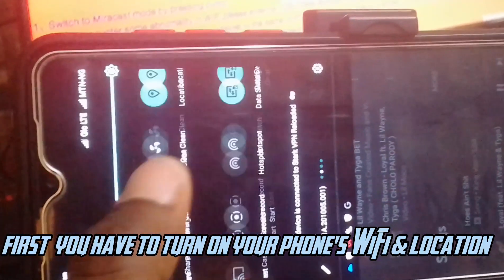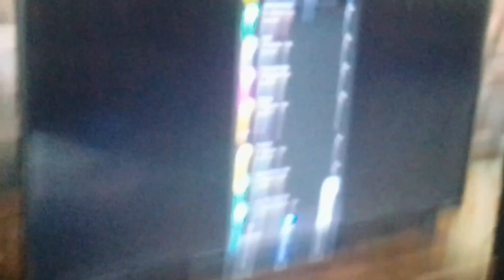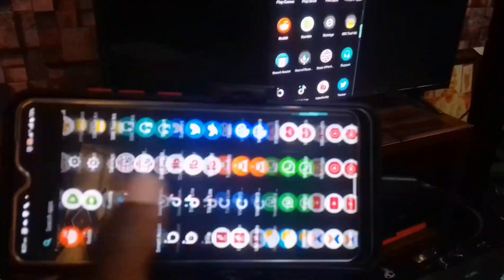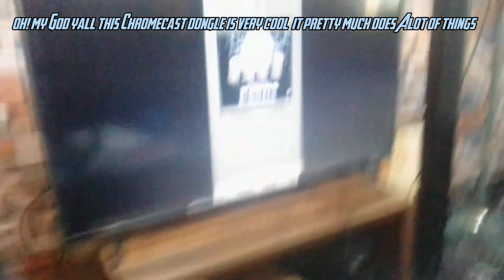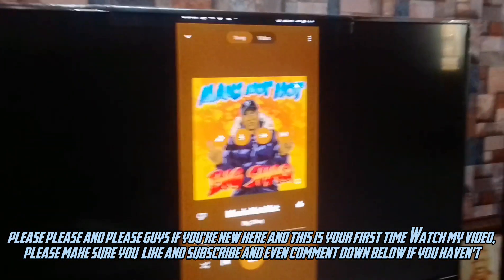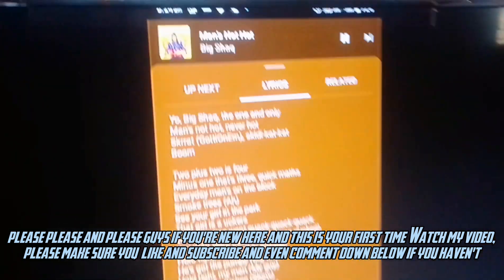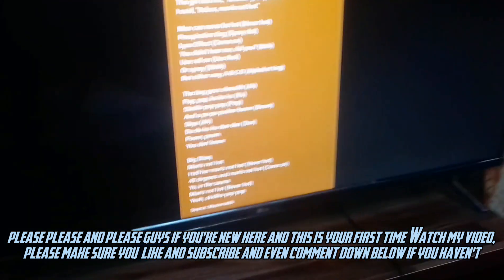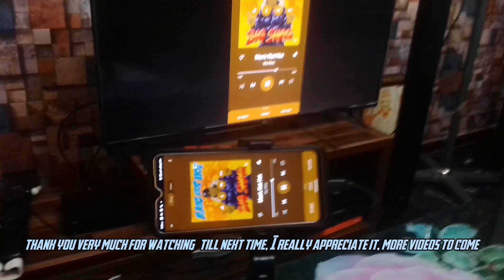Chromecast G7s dongle From Cellphone To TV#anycast android11 casting hdmi 4k#2023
YOU TUBE

WIRELESS HDMI DONGLE

WORK WITH GOOGLE CHROME AND HOME APP

NETFLIX
hulu
HBO NOW
CBSO
PANDORA
JUST
Google play
Model: G75

TV&MOVIES
Music

SHOWTIME
sling
Sports
Games
WATCH UP

streams to HD TVs and high definition to all other TV

SIMPLE SETUP

Plug into an HDMI port on your TV and connect to Wi-Fi

Your phone is the remote

Just tap the Cast button in popular mobile apps to start watching on TV.
*Cables included*
*up to 1080p HD*
*Fast load times*

((O))

Surround sound support
Screen mirroring from Android devices & laptops
Android devices Phones, iPads Mact Windows &Chromebook.